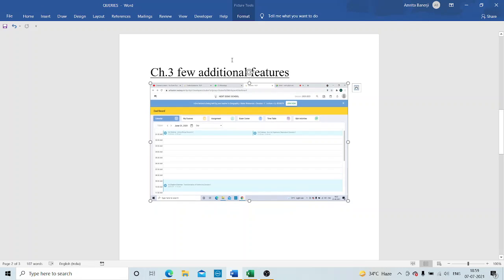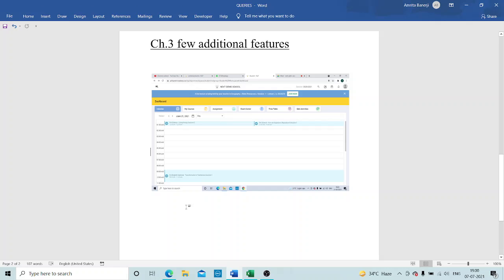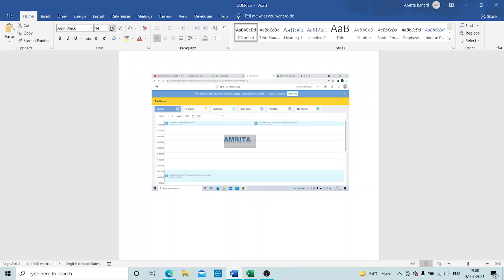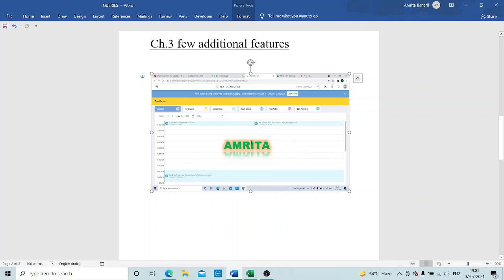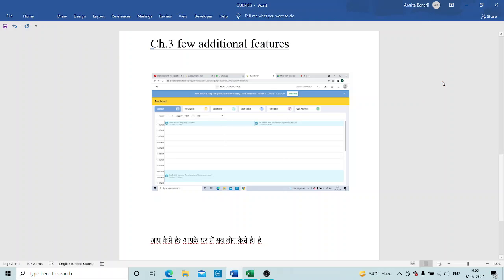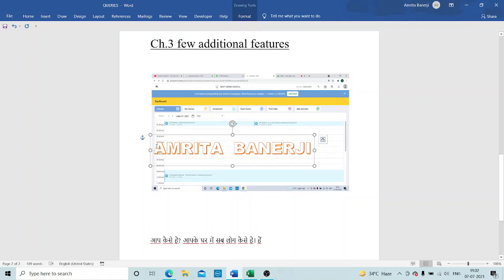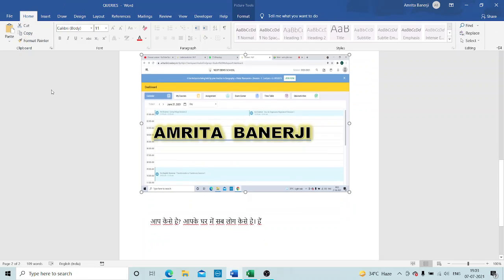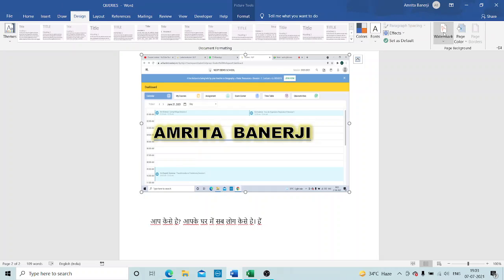subject: Computer......ADDITIONAL FEATURE WRITING OVER PICTURE CLASS 5 CHAPTER 3